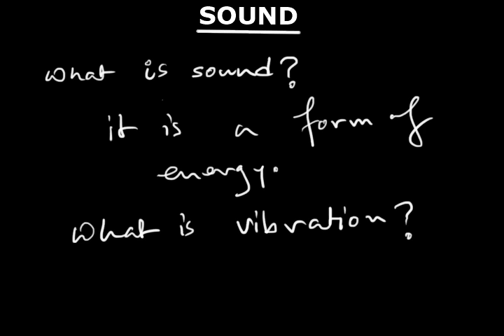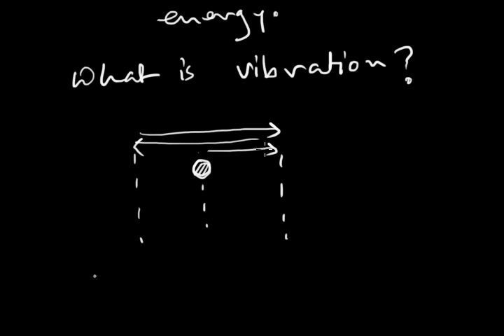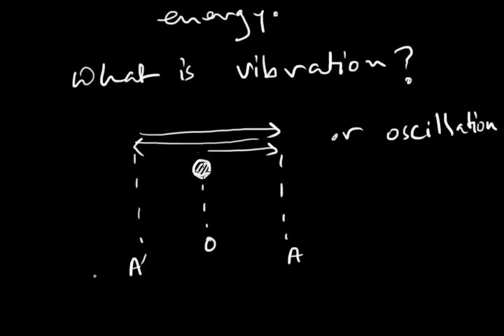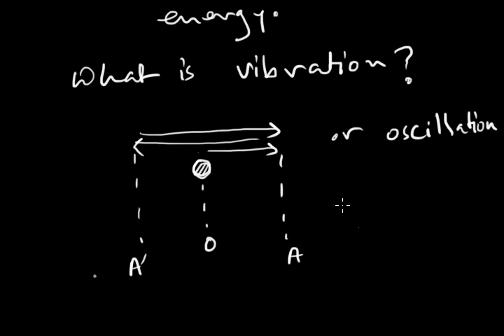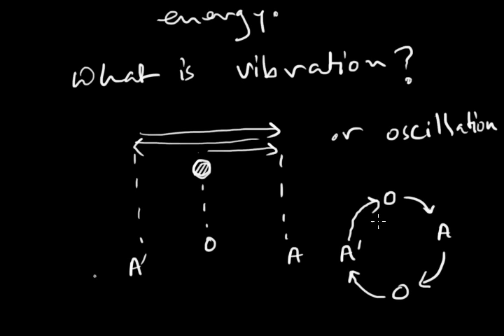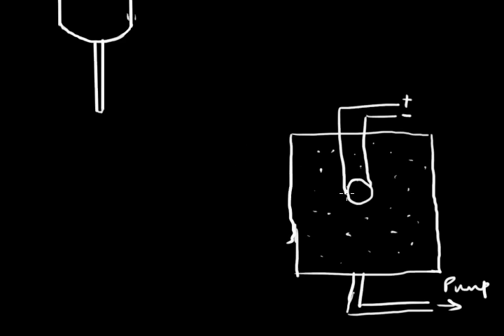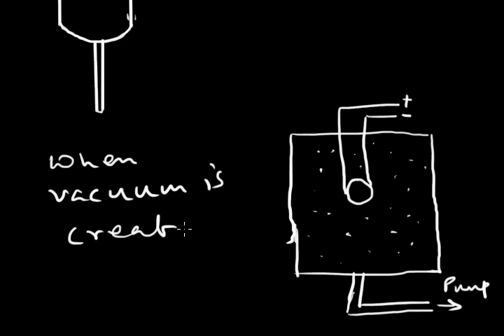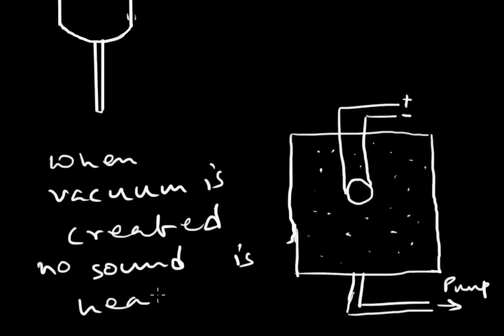Sound | Introduction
What is sound, oscillation, cause of sound, medium dependency of sound propagation.